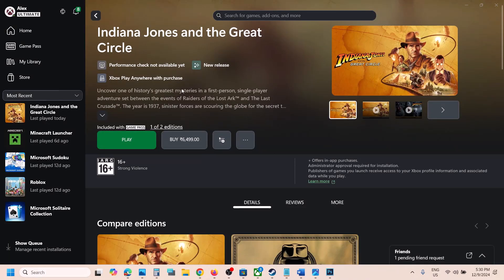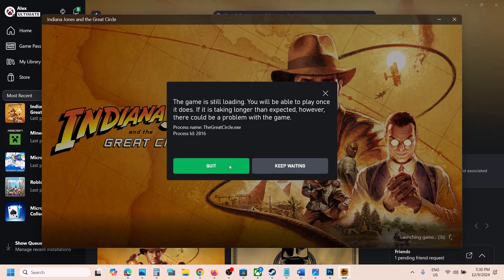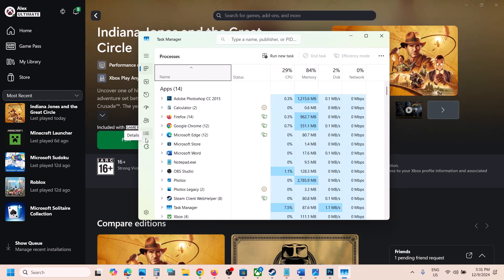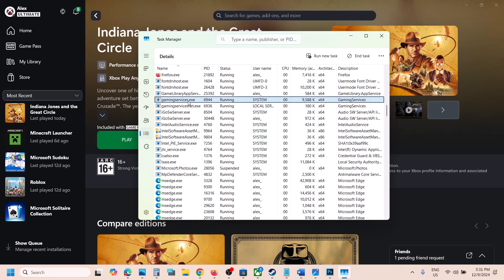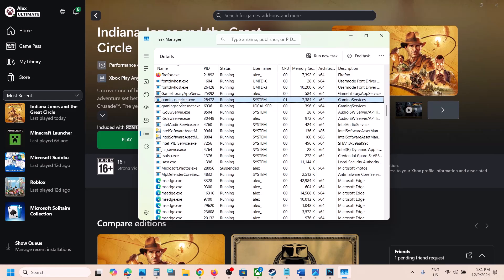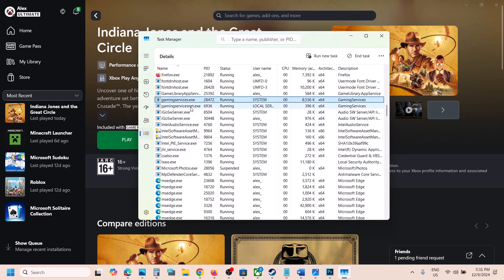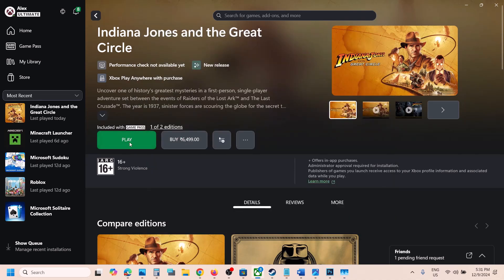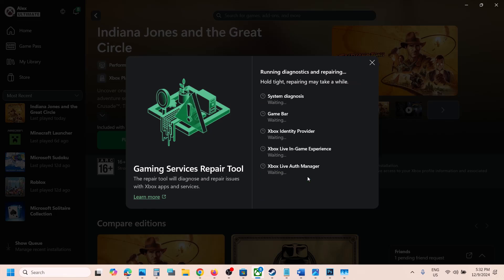Fix Indiana Jones and the Great Circle Stuck On Syncing Data Screen On PC (Game Pass)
How To Fix Indiana Jones and the Great Circle Stuck on Syncing data screen After the launch From Xbox App Windows 11/10 PC (Xbox Game Pass)